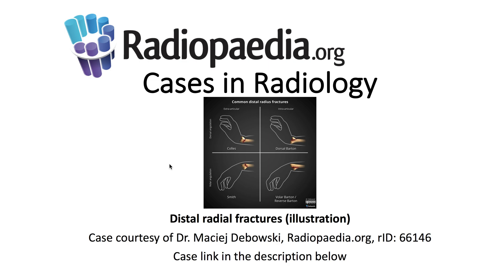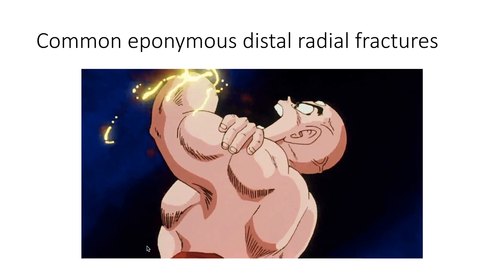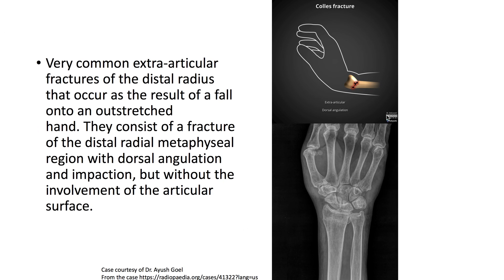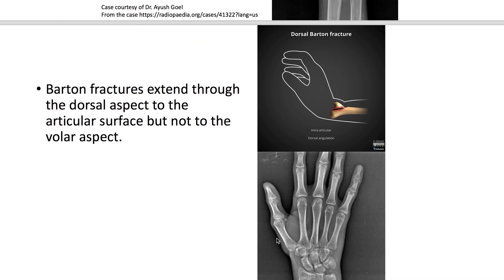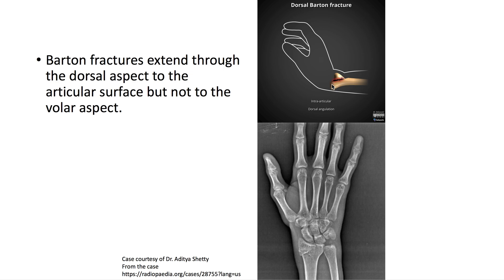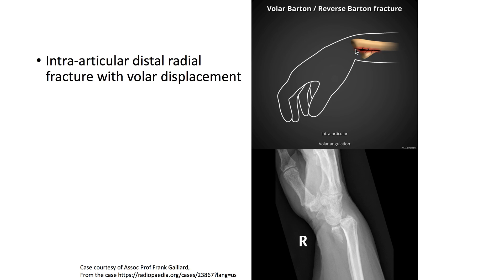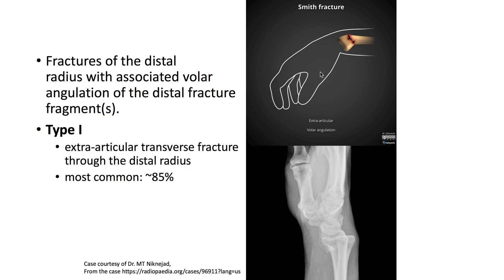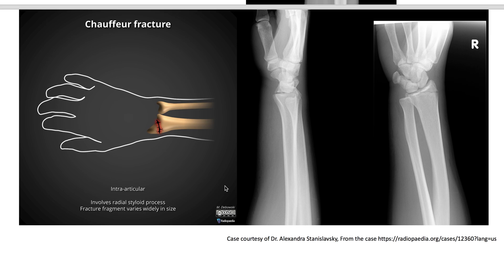Distal radial fractures (Radiopaedia.org) Cases in Radiology